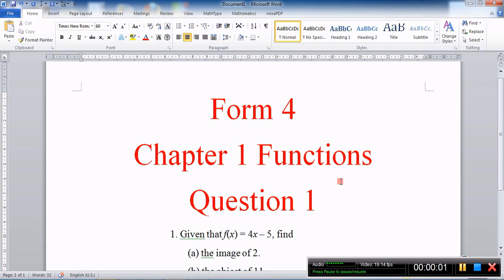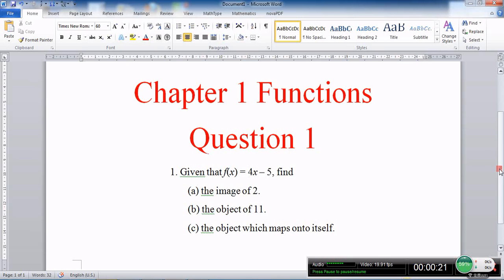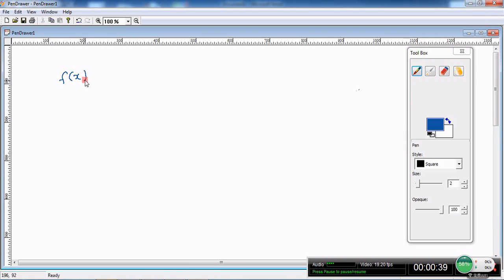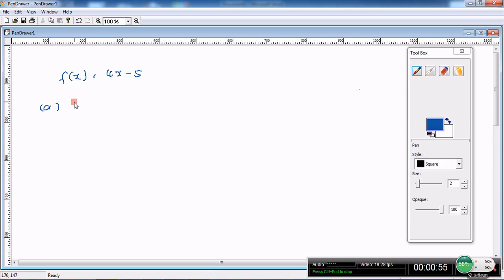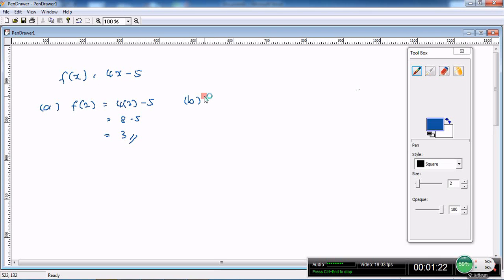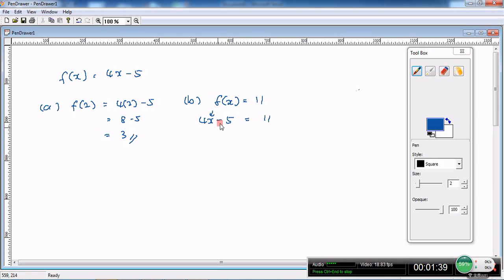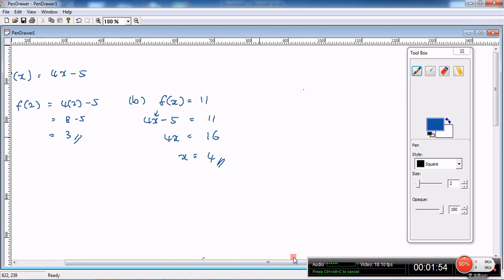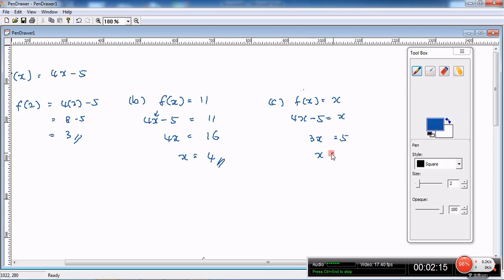SPM Form 4 Add Maths Chapter 1 Functions